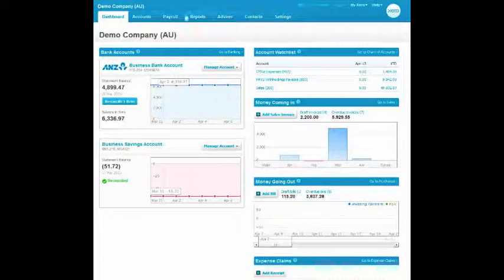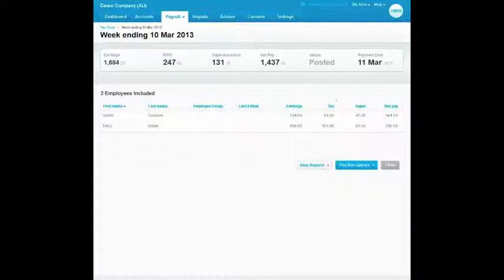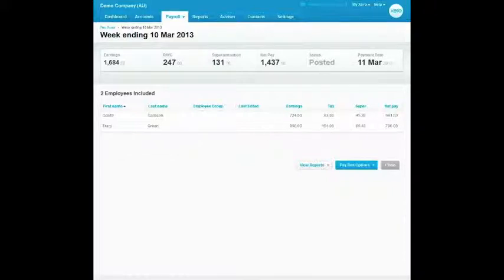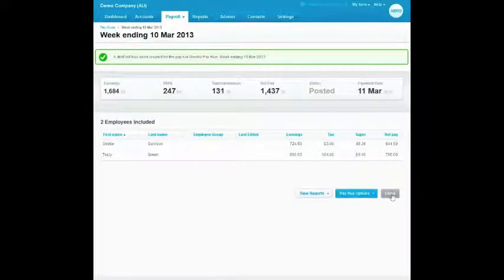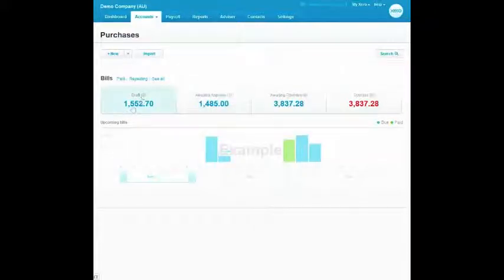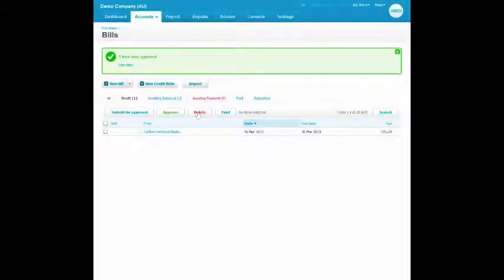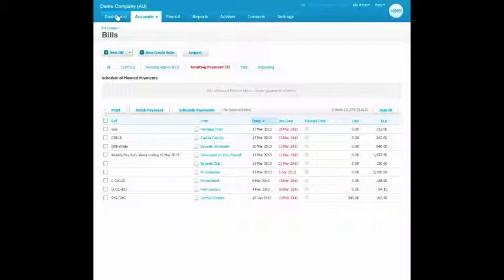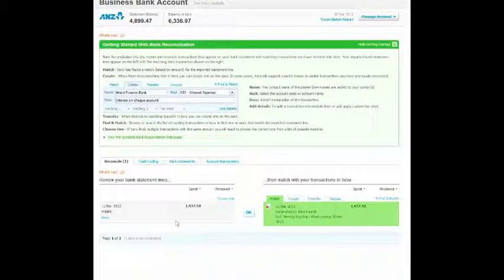Xero Accounting Tip #3 - Reconciling Payrolls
Learn how to reconcile your payrolls and bank accounts in Xero.